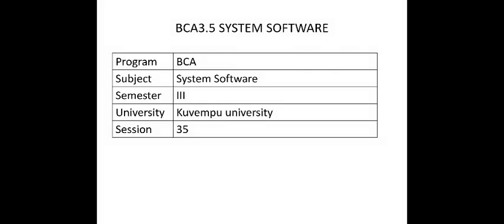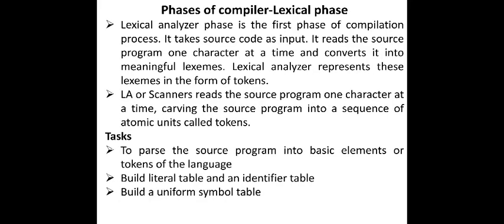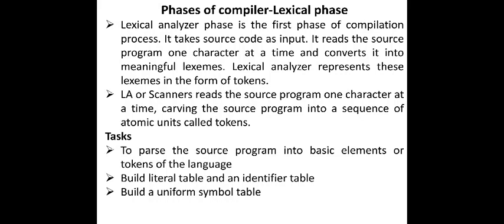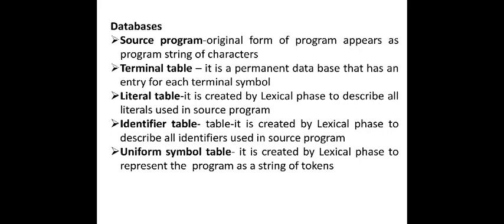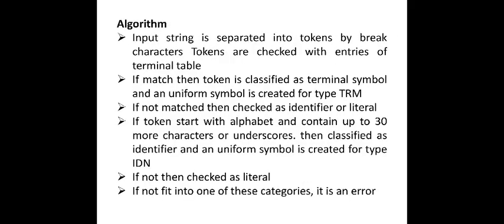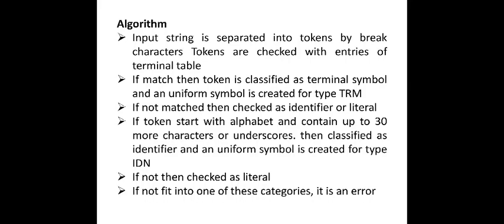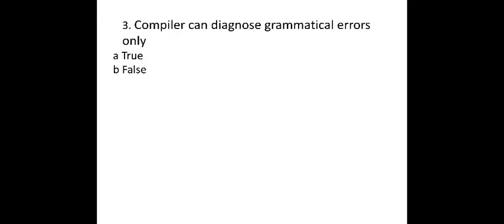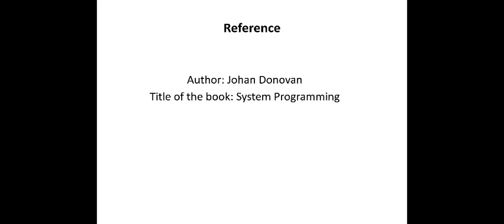System Software Unit 4 Compiler Session 35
System Software Unit 4 Compiler Session 35 - Lexical Phase